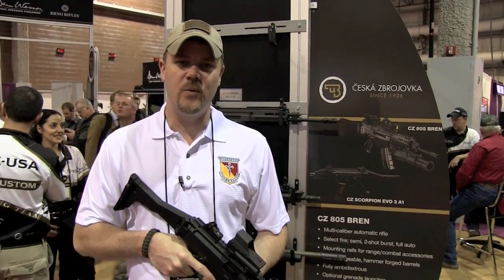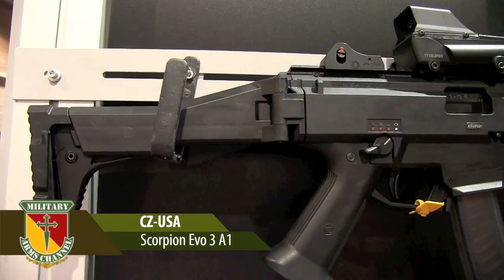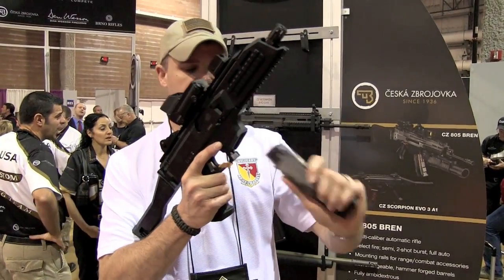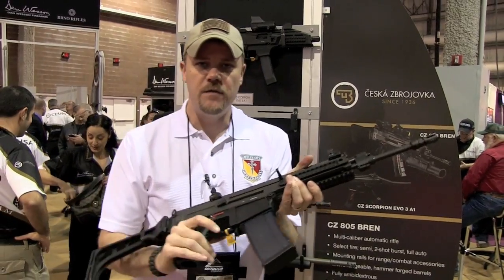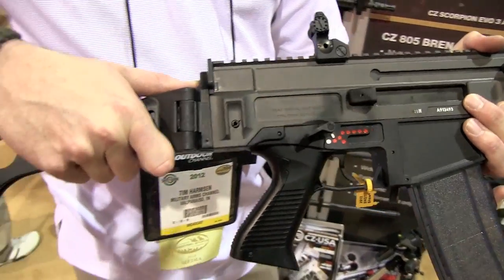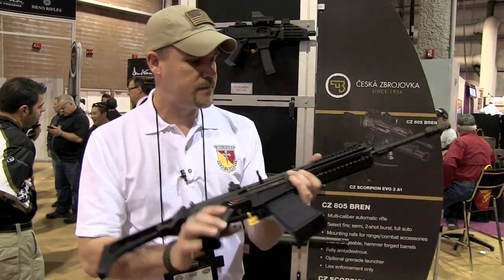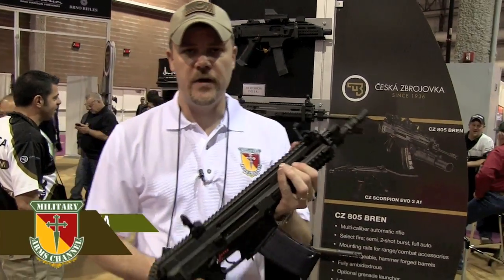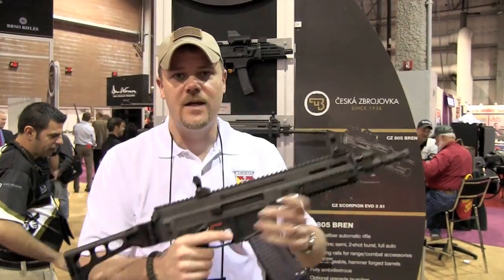SHOT Show - CZ Scorpion Evo 3 and 805 Bren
The new Scorpion Evo 3 A1 and Bren 805 series rifles were on display at SHOT Show 2012.  The Scorpion Evo 3 A1 is a very small, light weight and handy SMG.  The 805 Bren A1 and A2 are interesting new rifles that have all the modern amenities and features.